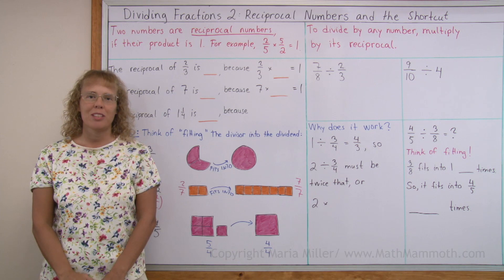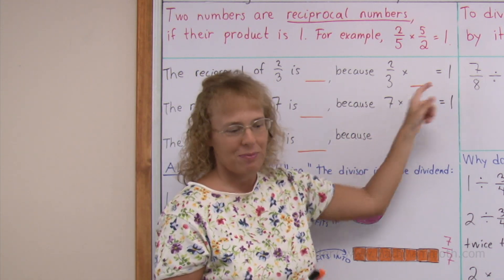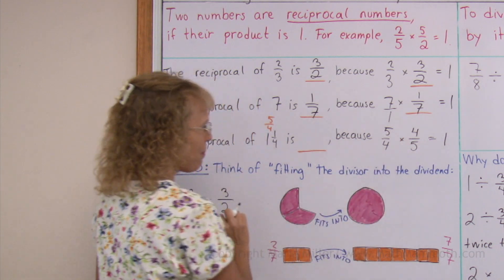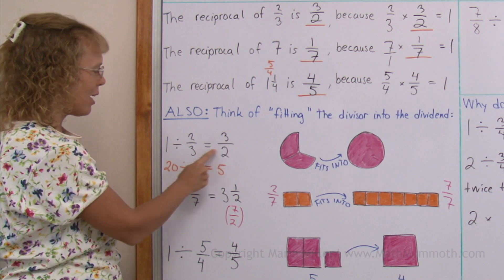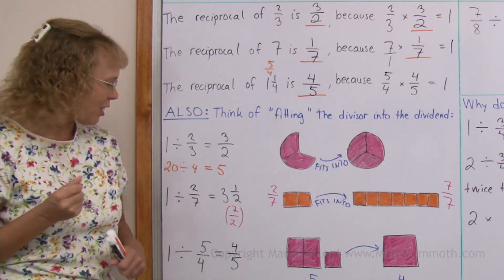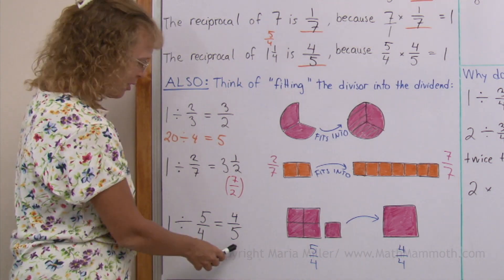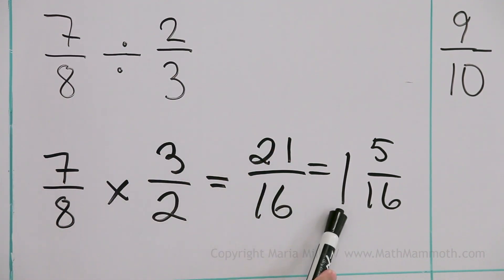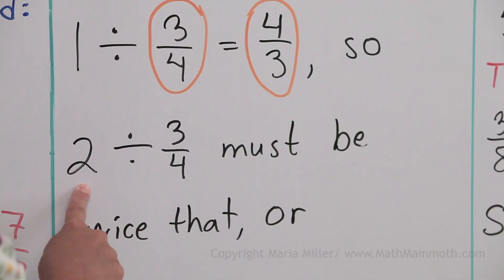Reciprocal numbers and why the shortcut for fraction division works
First we study reciprocal numbers: if the product of two numbers is 1, they are reciprocal numbers. From this, we can see that the answer to the division 1 divided by (3/4) will be the reciprocal of 3/4, or 4/3.

DIVISION as a process has to do with "fitting": how many times does (the divisor) FIT into the (dividend). This is the thought that we develop in trying to understand WHY the common shortcut for fraction division works (the shortcut being, instead of dividing, multiply by the reciprocal of the divisor).

Some students may find the explanation a bit confusing, which is alright. You can use the shortcut without understanding all these details, but it is always nice if you CAN grasp how and why things work "behind the scenes". That's what makes math fascinating!